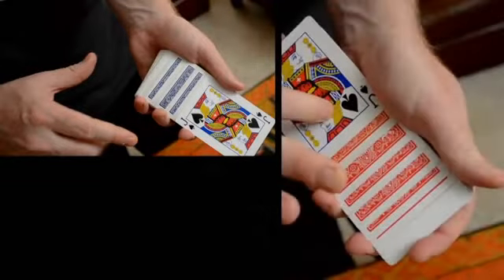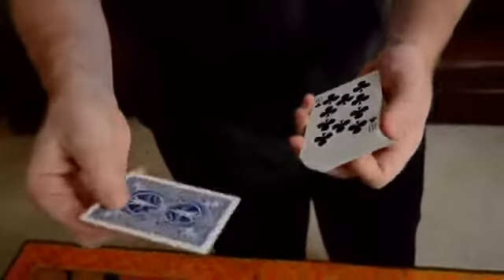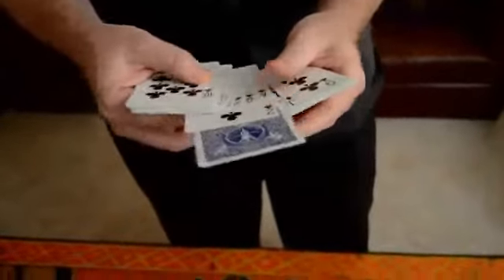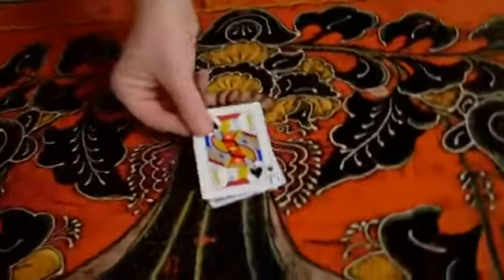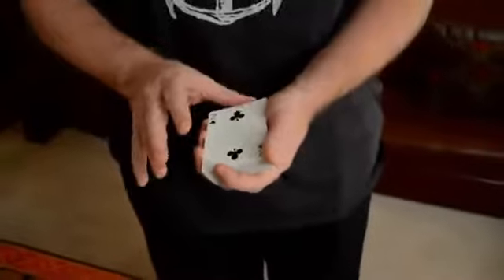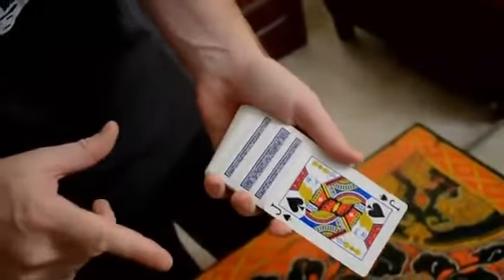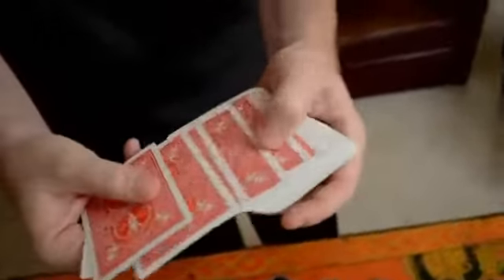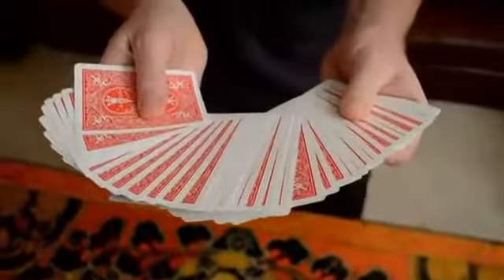Machine by Aaron Fisher - Card Trick - Magicland.se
Few plots in card magic can match the sheer power and visual appeal of the Color Changing Deck. With a wave of your hand the transformation occurs - the entire deck changes color! Your audience is stunned. The result is Machine, the world's most powerful color changing deck. It's a four phase routine that ends clean and makes a powerful finish to any performance of professional magic.

Only basic card handling required! You'll be performing this miracle in minutes!

Use with any Bicycle Rider or Mandolin back design.

Turn a red deck blue or a blue deck red!

The deck can be completely examined. After performing Machine, proceed with a straight deck!